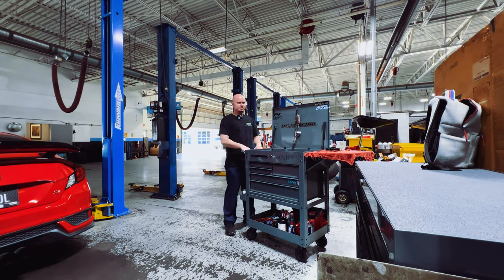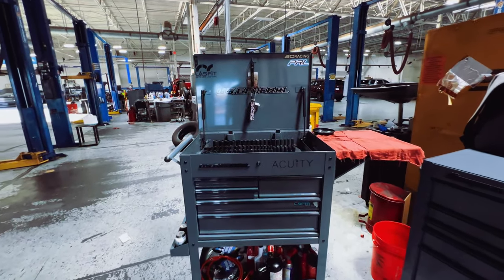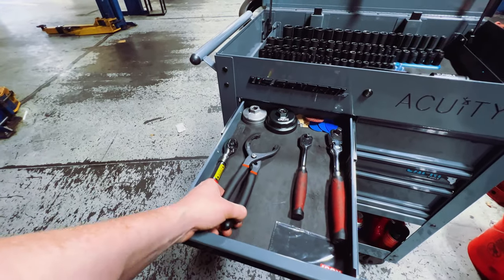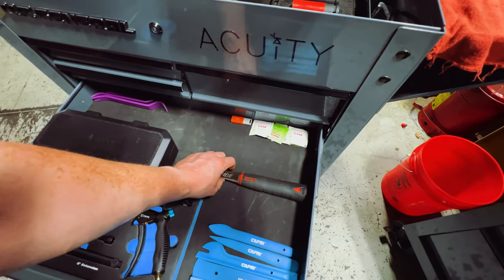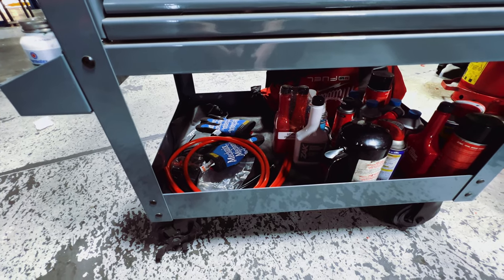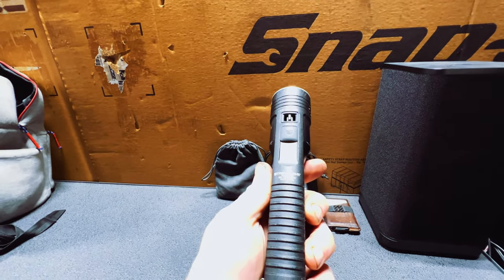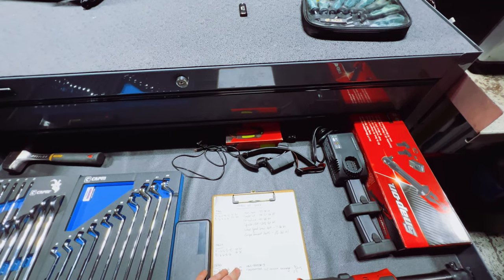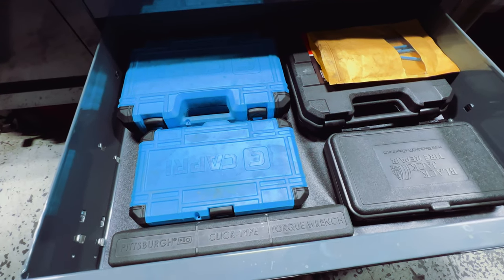1ST YEAR AS AN AUTOMOTIVE TECH: TOOL HAUL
Today I go over everything I've acquired within my 1st year as an automotive technician.

Hope you all enjoy the video, I appreciate the support!